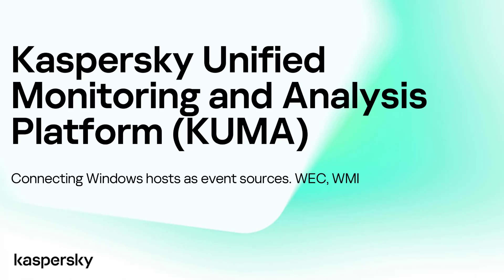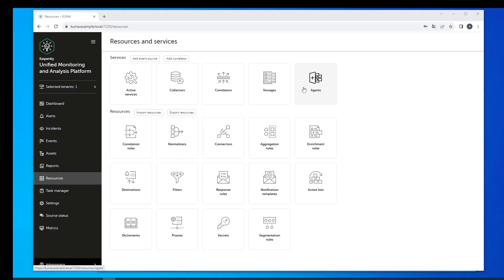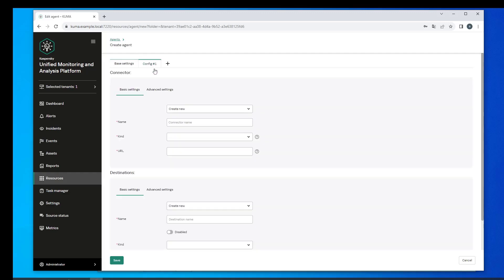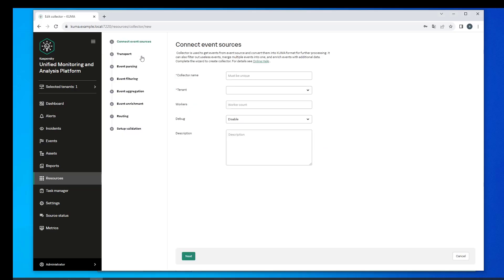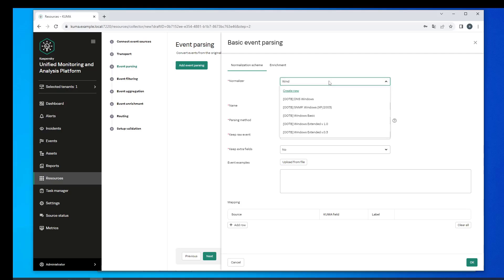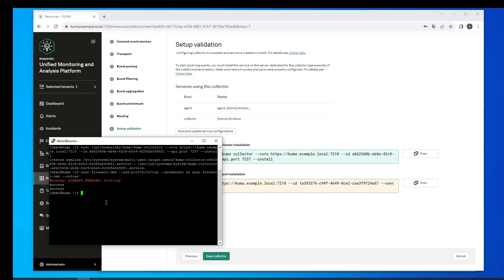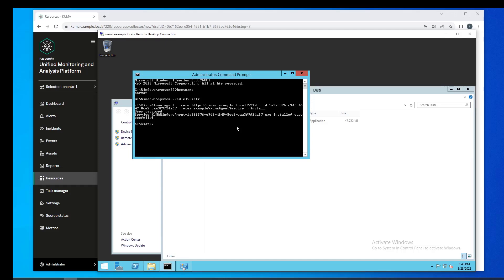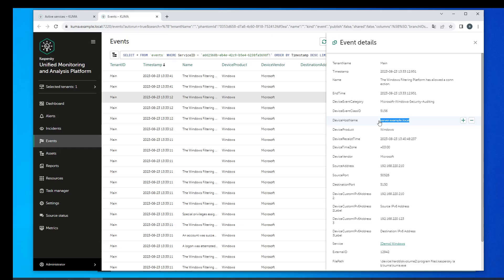Kaspersky SIEM: connecting Windows hosts as event sources. WEC, WMI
In this video you will learn about receiving events from servers and workstations running Windows.

Kaspersky Unified Monitoring and Analysis Platform is a next-generation SIEM solution for managing security data and events.

Find more information about the products and solutions to common problems in the Knowledge Base